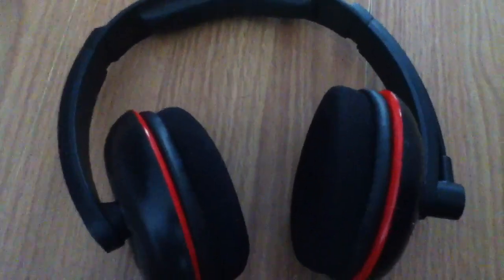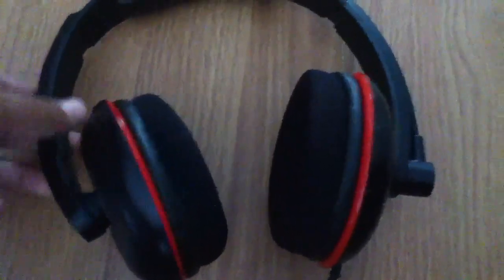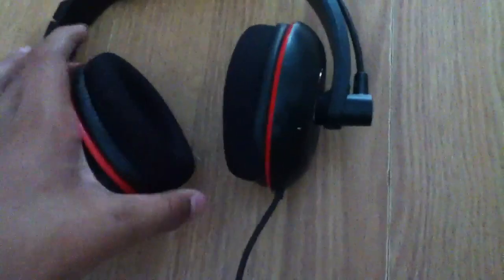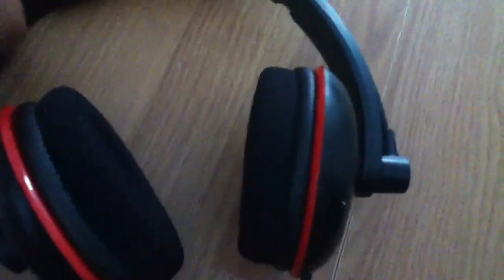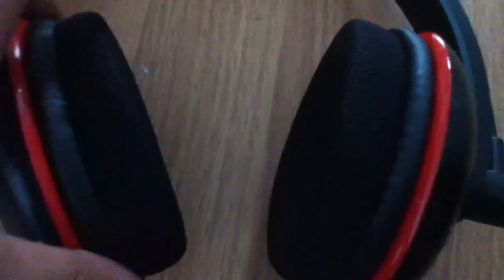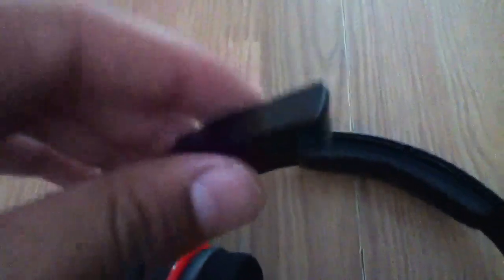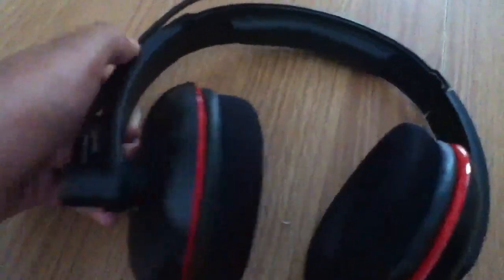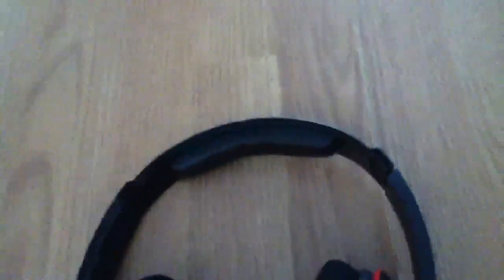The Best Headset Ever! (Turtle Beach) Review and Thoughts!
Turtle Beach Ear Force P11 Review.